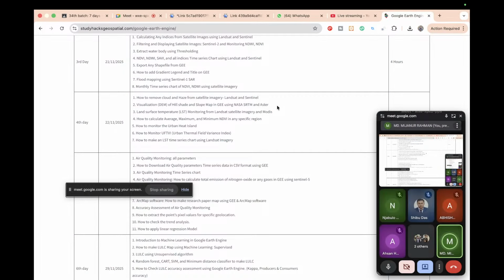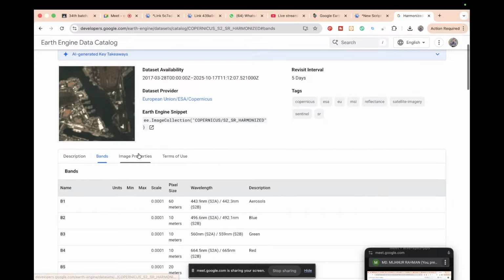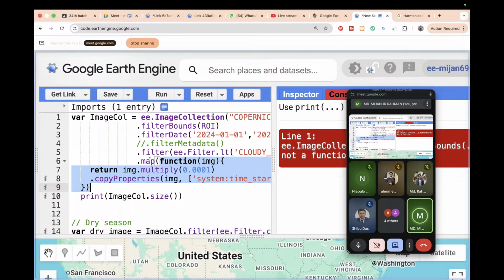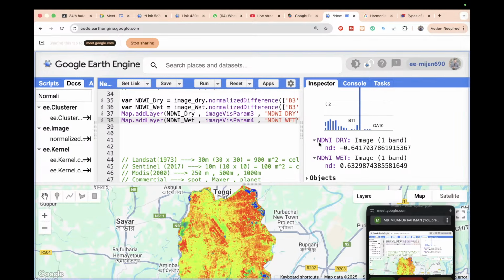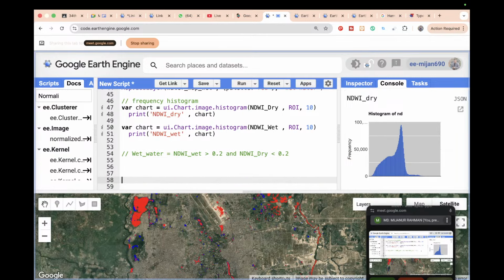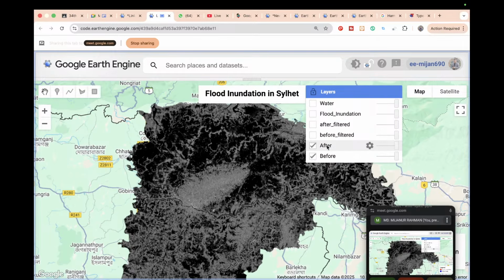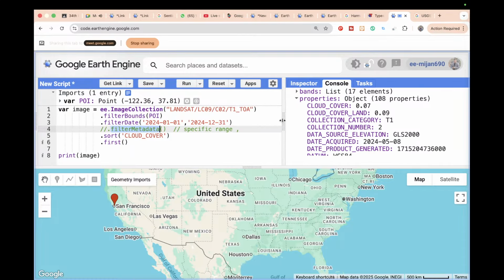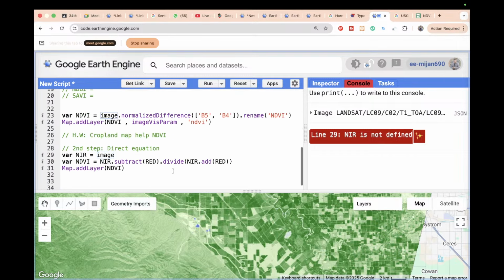Water Resource Management: Monitoring Waterlogging and Flood Mapping using Google Earth Engine